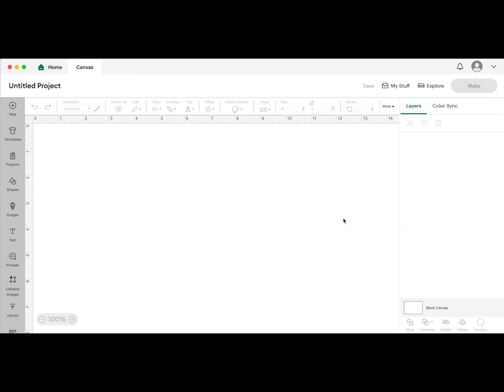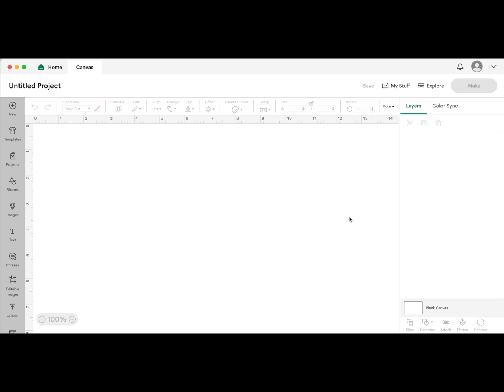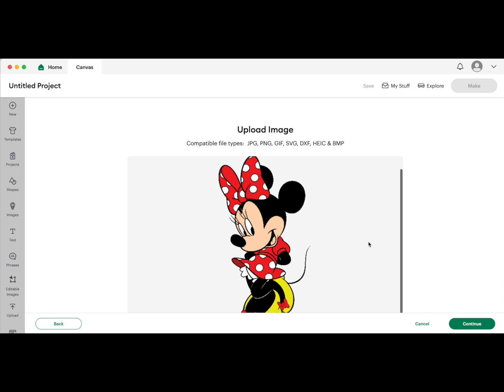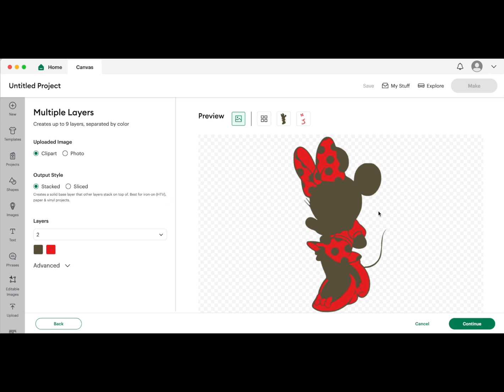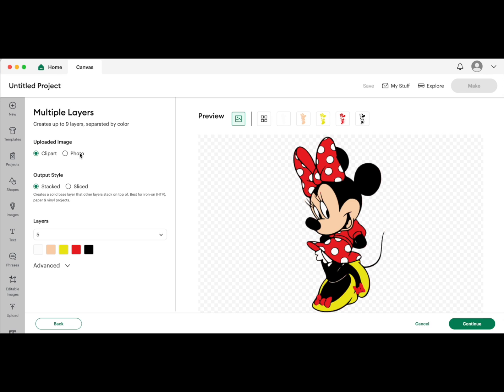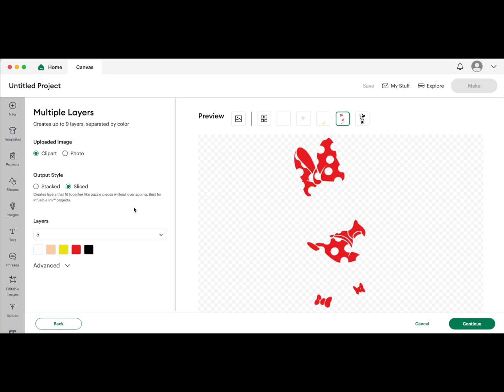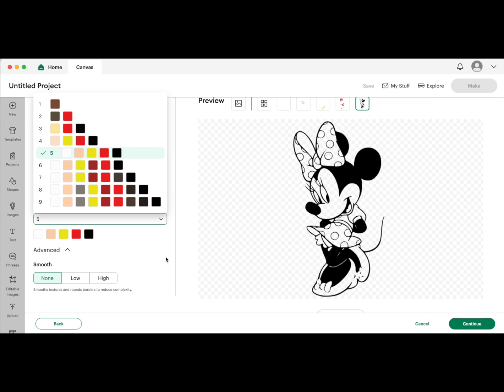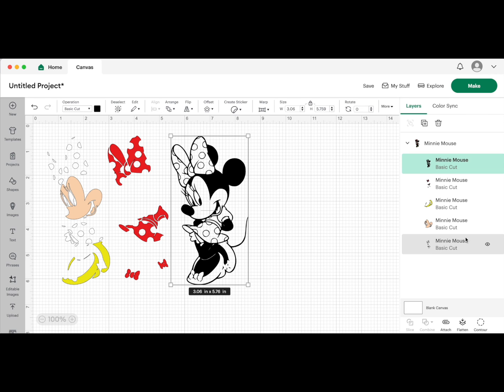*NEW* Cricut Layered SVGs on Desktop | Cricut Design Space Multiple Layers | PNG to SVG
With the newest update of Cricut Design Space, (currently available in Beta), you can upload an image, PNG or JPG and turn it into a multi-layered SVG file! Learn how to access Cricut Design Space Beta and create layered SVGs.